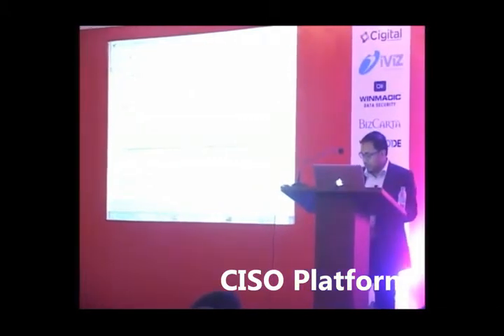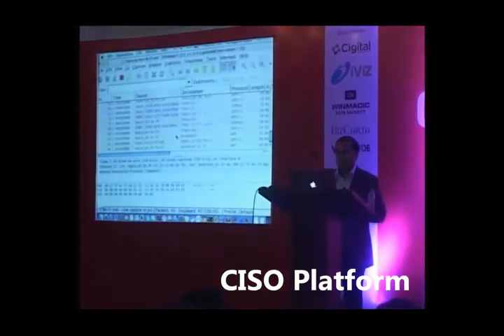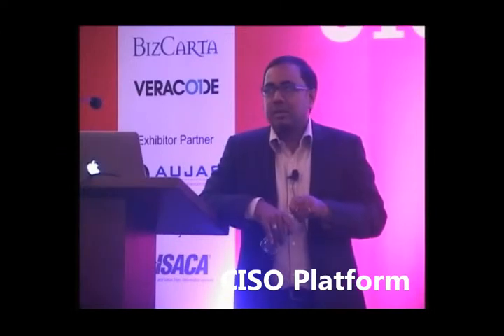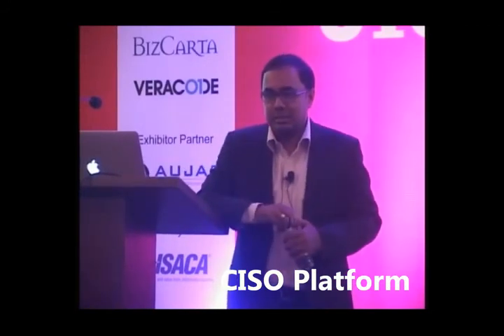Network Forensic Tools & Techniques Workshop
(Introduction,Basic Protocol Analysis,Forensic Analysis Network/Web/Malware,Basic Packet Analysis Challenges)